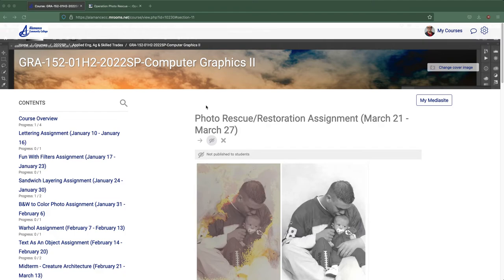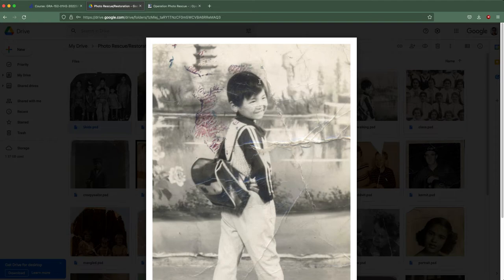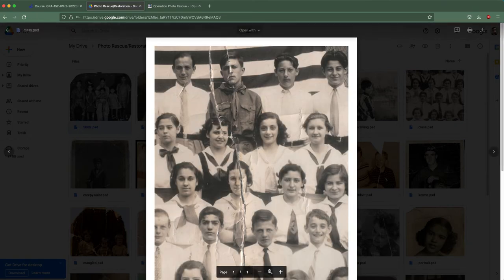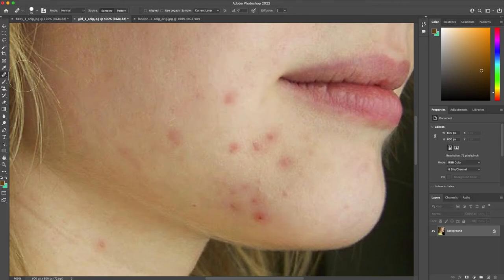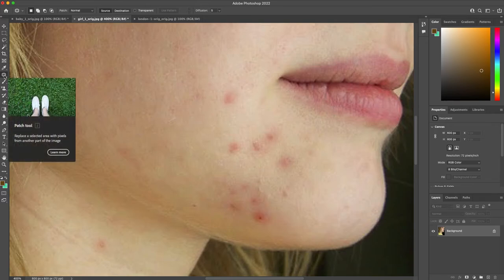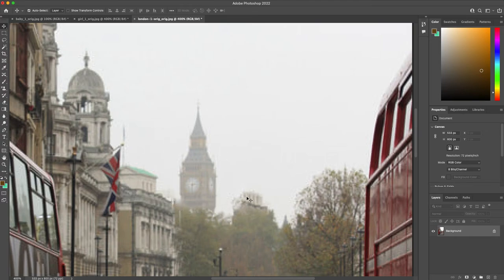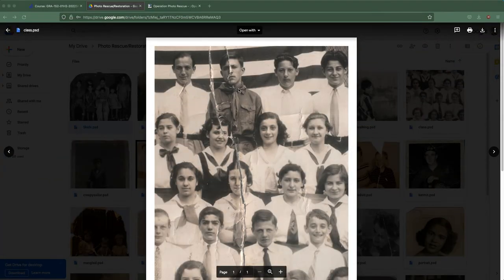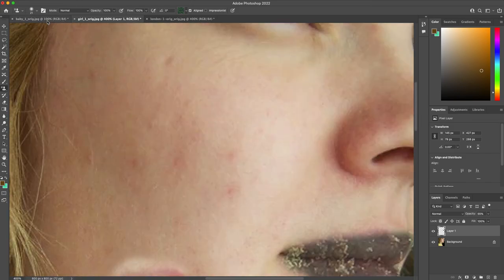GRA-152 (Computer Graphics 2) - Assignment #7 Photo Restoration/Rescue Assignment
Alamance Community College
GRA-152 (Computer Graphics 2)
Assignment #7 Photo Restoration/Rescue Assignment